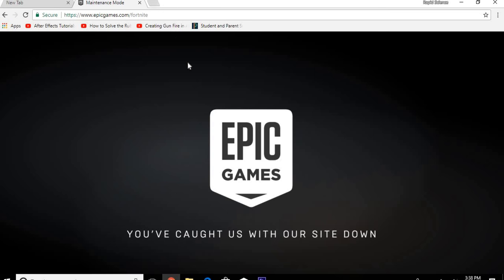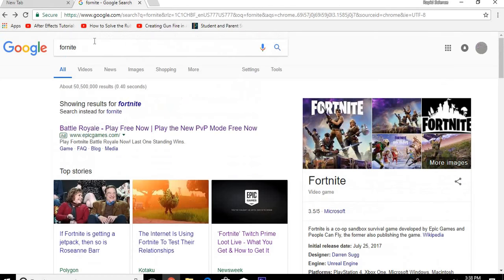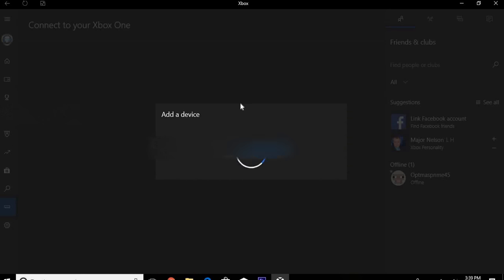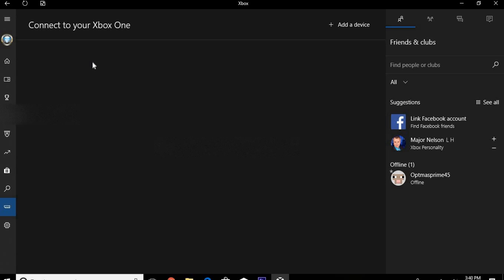Fornite on xbox 360!! And free laptop download. (tutorial series 1) Video 1